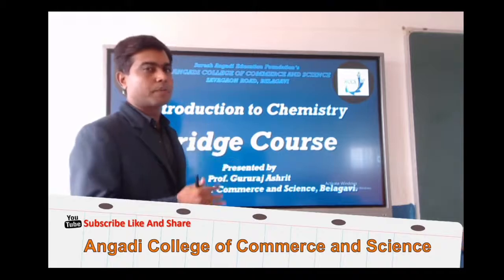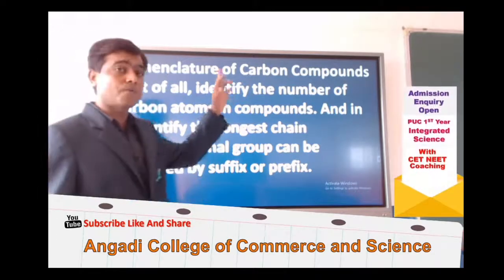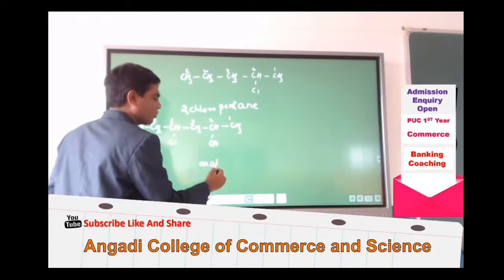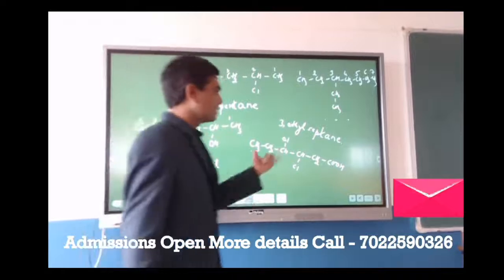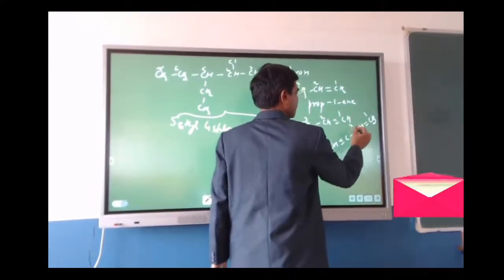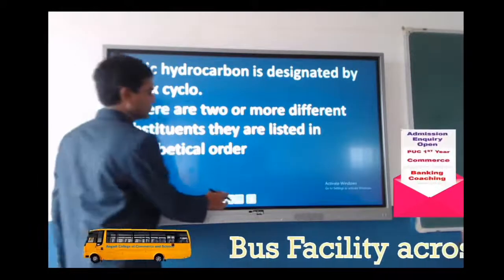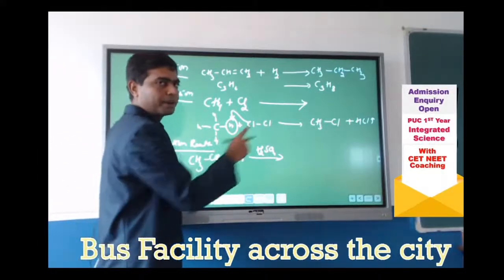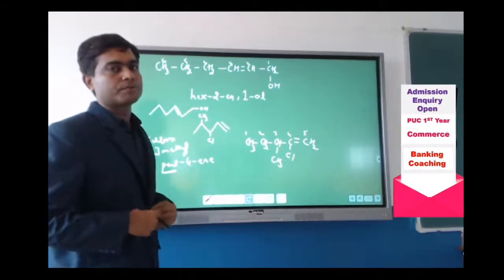15/07/2020 Functional groups ( Chemistry )